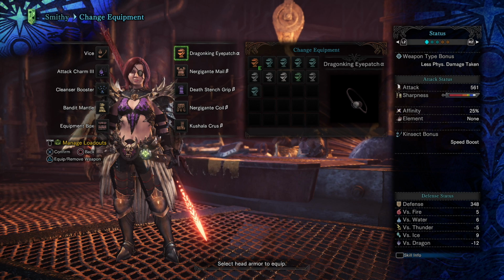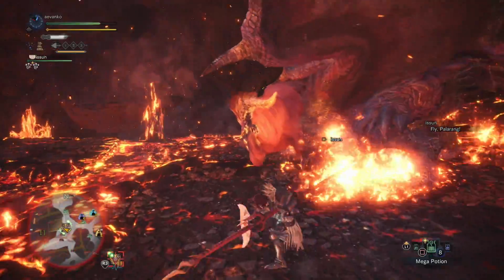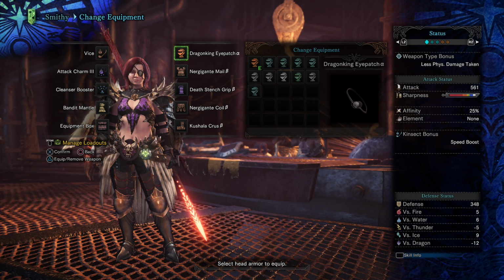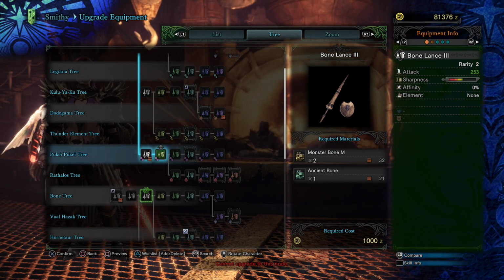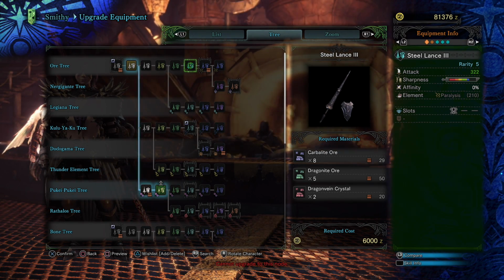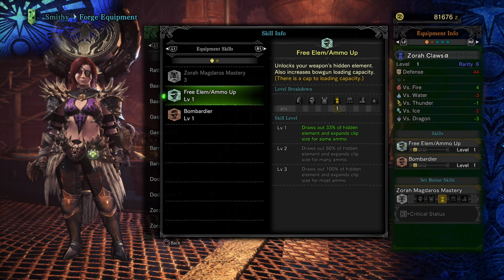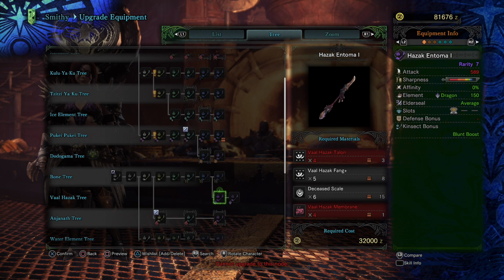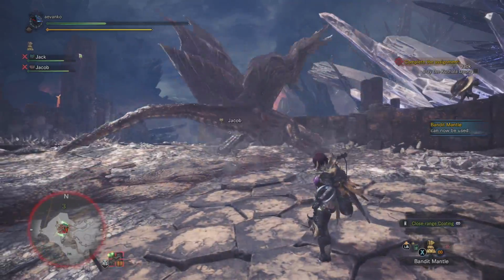Monster Hunter World: Weapon Stats Explained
Update: Blue is 120% not 125% probably. Sorry for slip of the tongue!